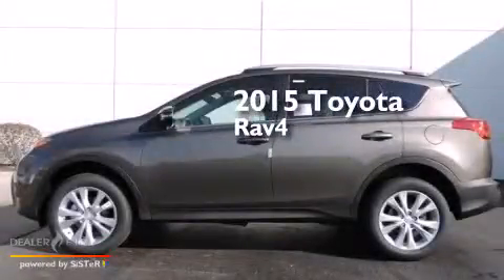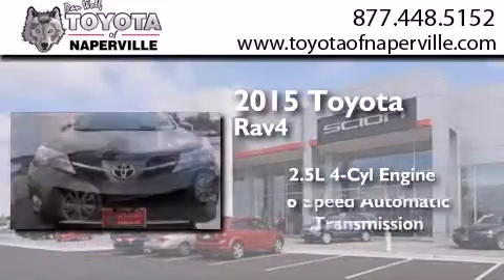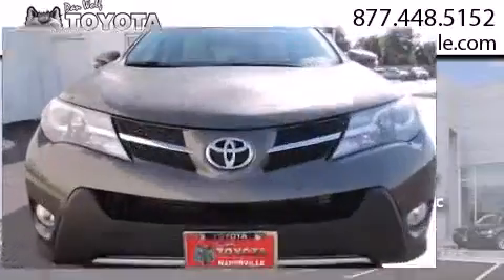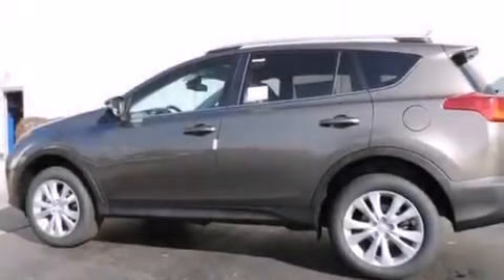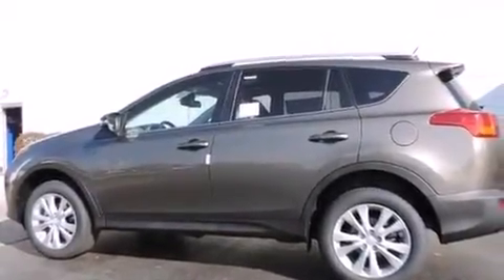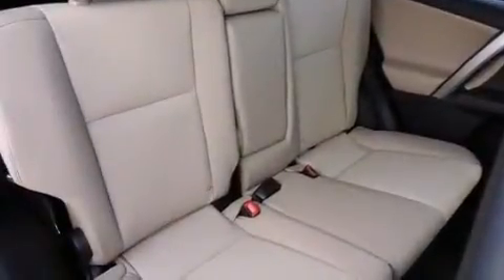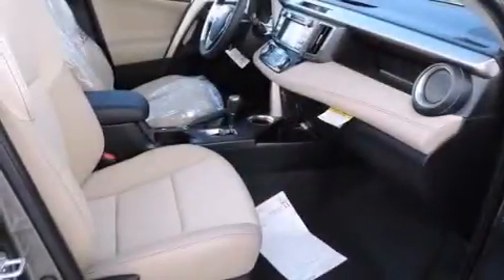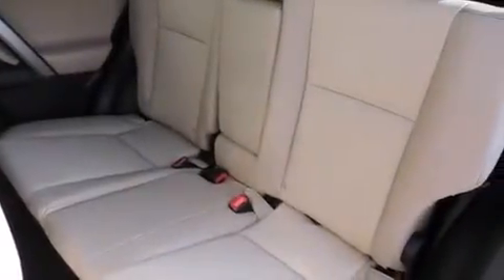2015 Toyota RAV4 Napervillle IL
We have been honored to serve the Napervillle IL area , we promise that your experience at our dealership will exceed your expectations ! Year : 2015 Make : Toyota Model : RAV4 Engine : 2.5l 4-cylinder dohc dual vvt-i Trans . Napervillle , IL 60540